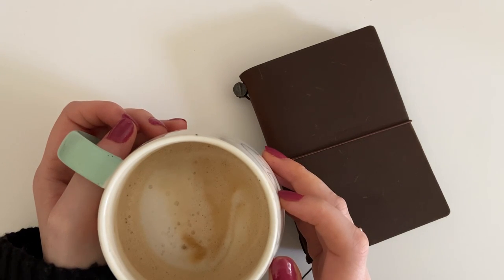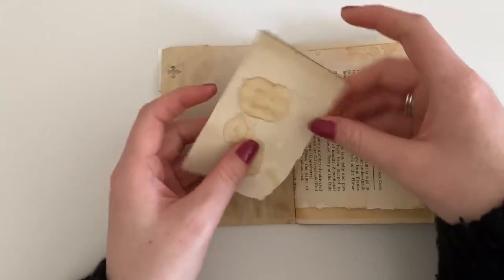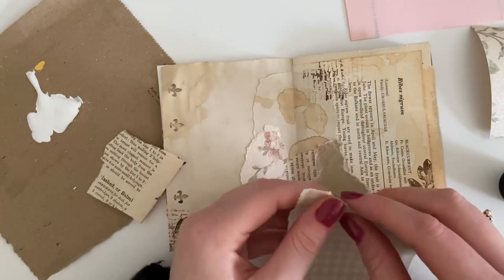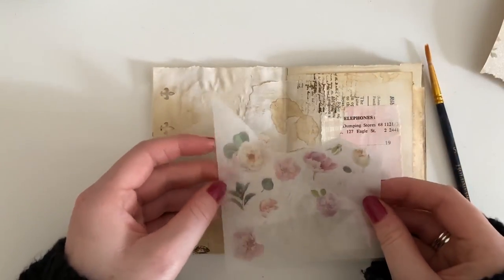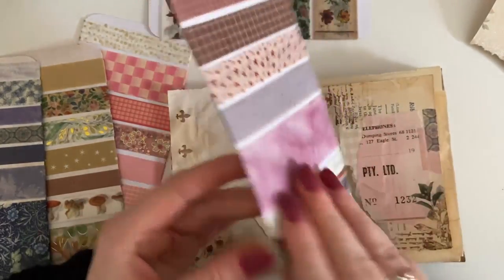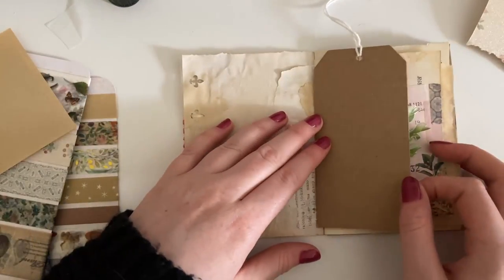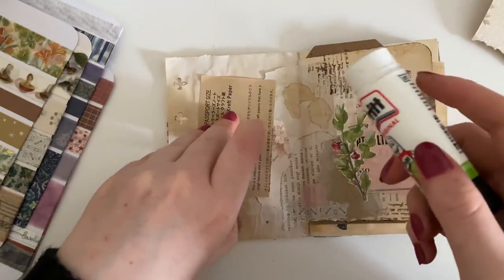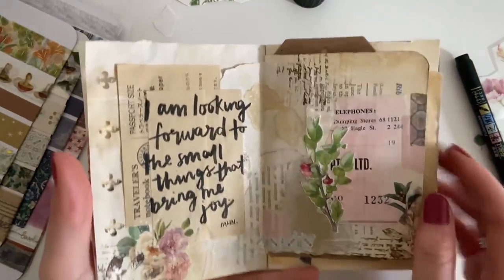Junk Journal With Me | My creative process in real time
Junk Journal With Me 02 | Creative process & thoughts in real time

Listen to Crafternoon Podcast!

Crafternoon is a podcast about journaling, creativity and everything in between. Join me and Daisy for creative chats and interviews with artists, makers and creators.